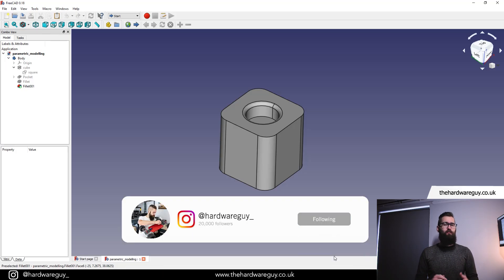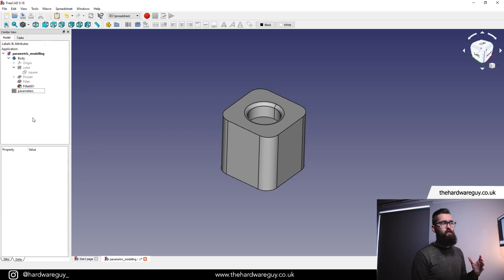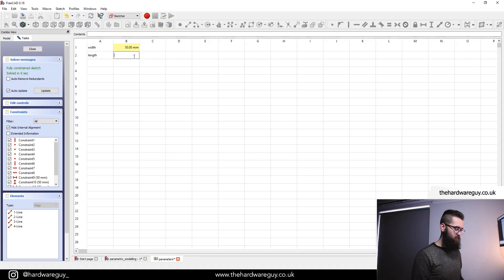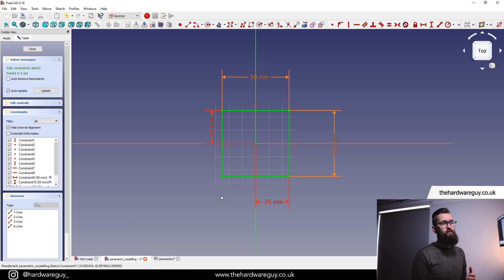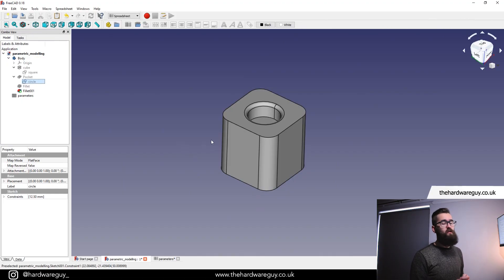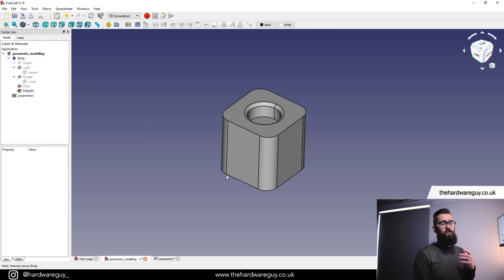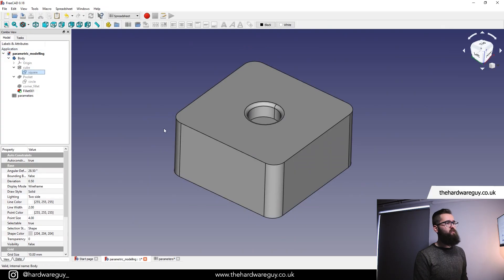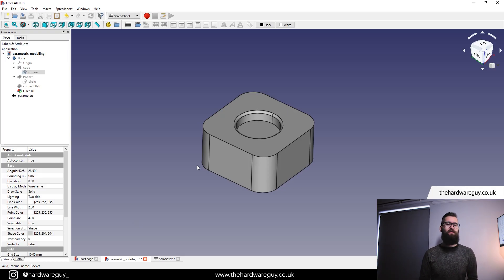FreeCAD For Beginners p.2 - Parametric Modelling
In this video I teach you about Parametric Modelling in FreeCAD. Parametric modelling is by far the most important thing to learn about CAD.
I highly recommend you watch my previous video 'FreeCAD For Beginners p.1' before watching this one.

00:00 Intro
00:15 What is Parametric Modelling?
00:38 Picking Up From Last Time
01:07 Wouldn't it be nice?
01:30 Creating A Spreadsheet
02:08 Which Parameters do we need?
02:55 Creating Parameters
04:13 Using Parameters
05:33 Arithmetic Operations
06:44 Pocket Diameter Parameter
07:51 Height Parameter
08:58 Updating the Design
09:23 Pocket Depth Parameter
10:13 Corner Fillet Parameter
10:55 Parameter Summary
11:18 Changing the Parameters
12:26 Outro